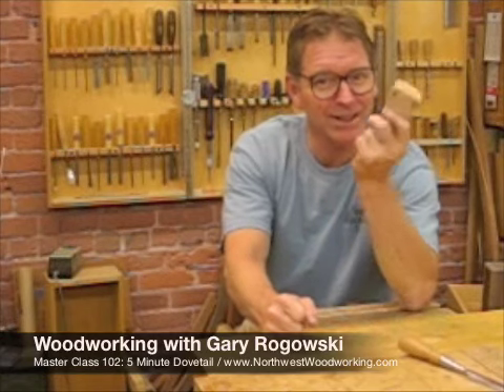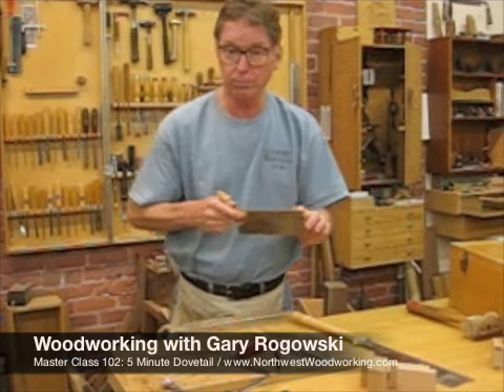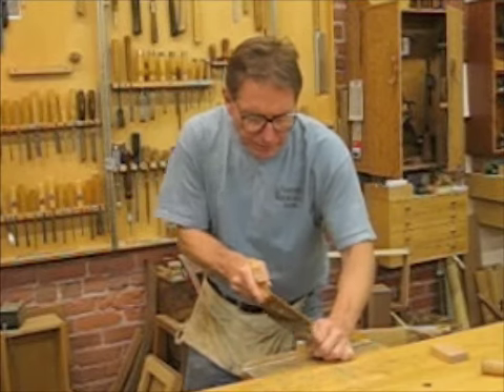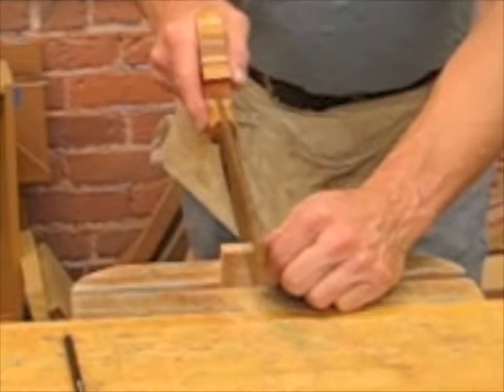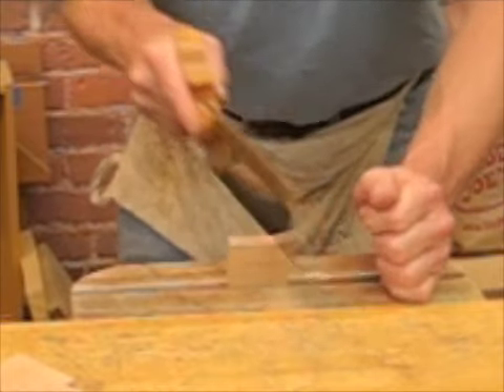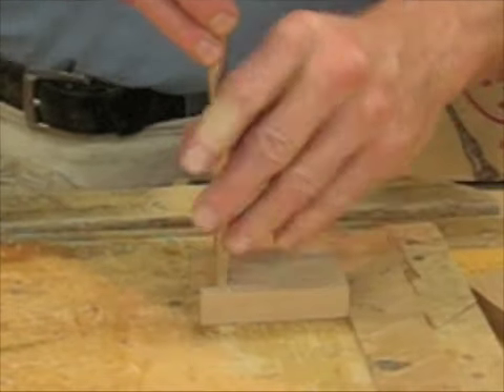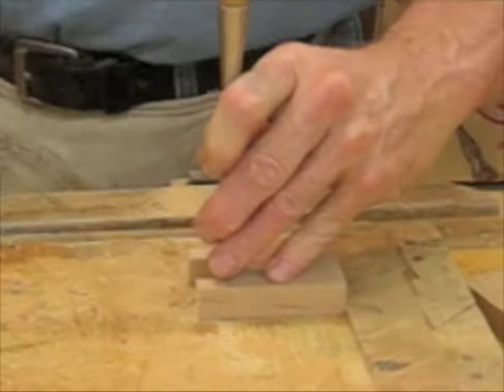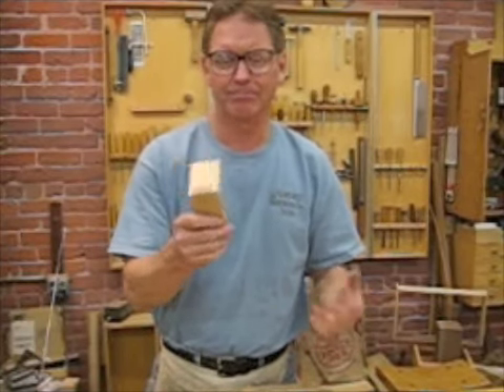The Original 5 Minute Dovetail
The 5 Minute Dovetail was developed back in the 1980's when Gary first started teaching woodworking. It was designed to make cutting dovetails less precious and easier to learn. It became instead a great way to get centered at the bench before launching into a project.

For more information on the Online Mastery Program, a design and technique program, please check out